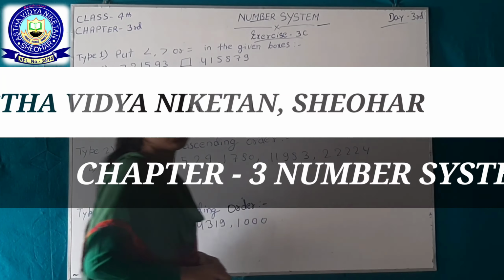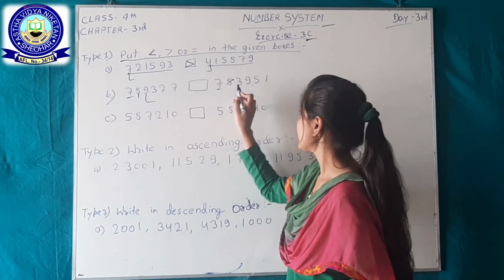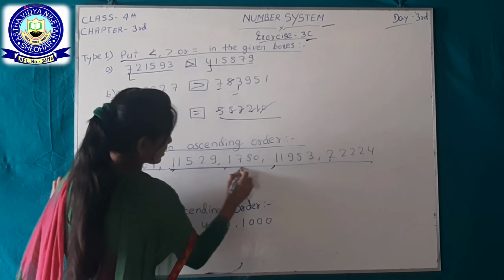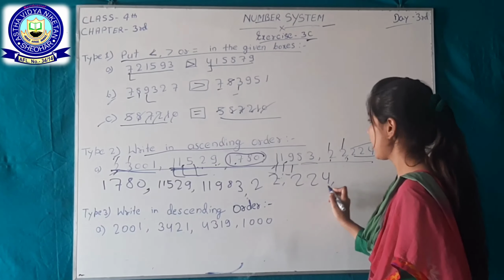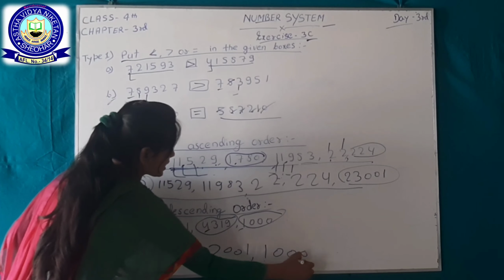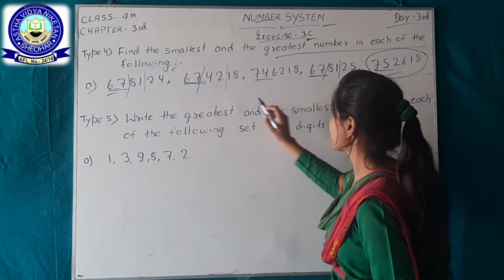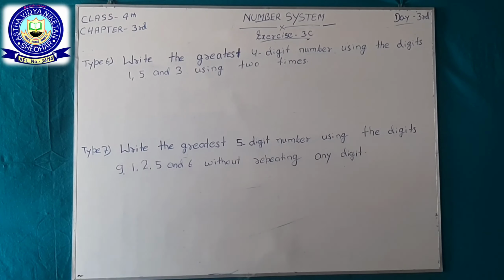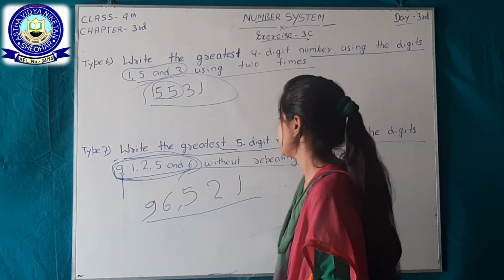Class - 4th, Maths, Chap - 3 Number System, Exercise - 3C, By Vagisha Mam